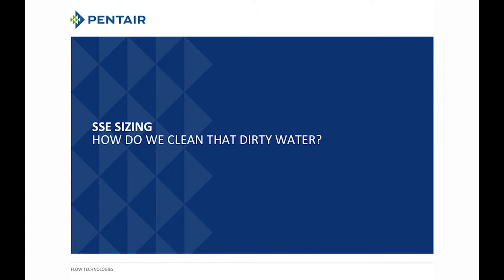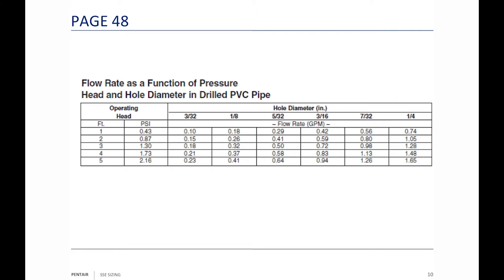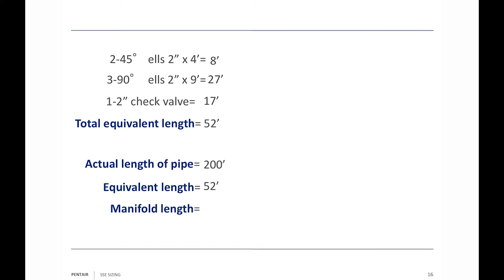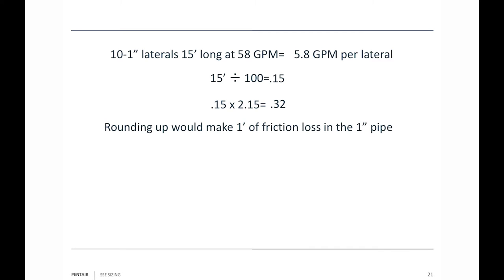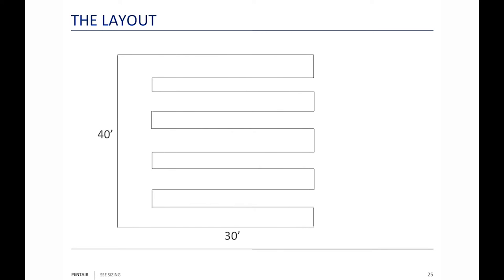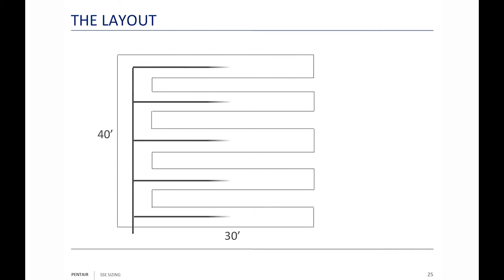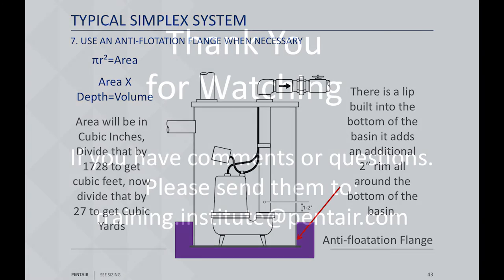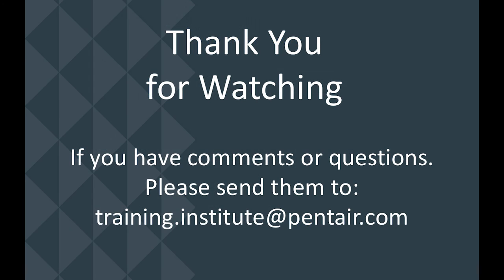Sump, Sewage and Effluent Pump Sizing - webinar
This webinar is designed to help you understand the importance of selecting the right pump for a given application.